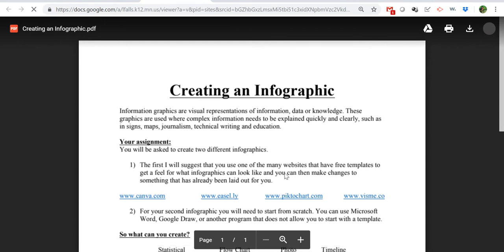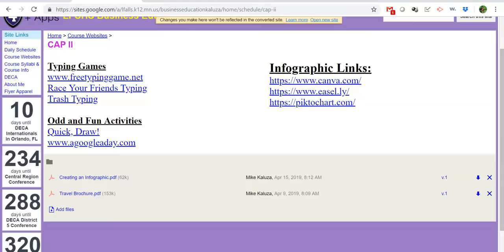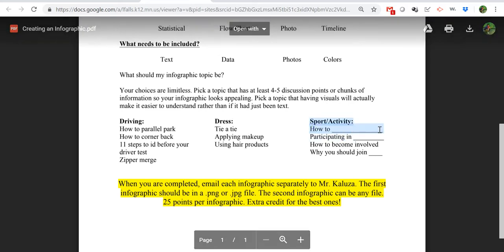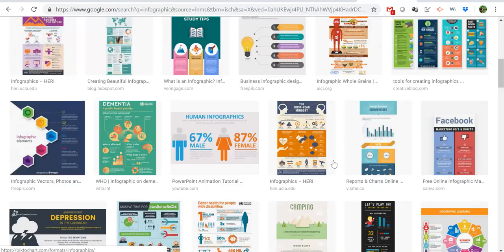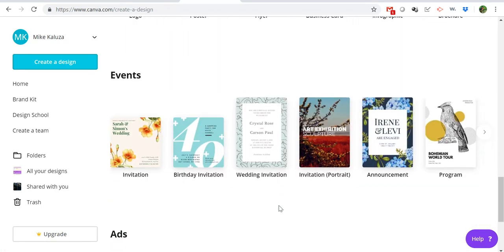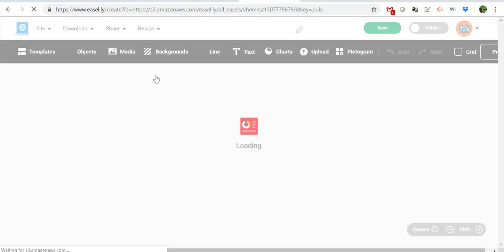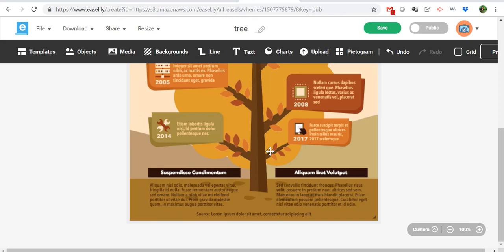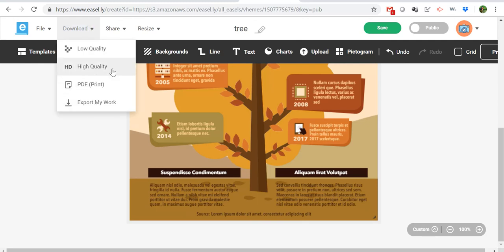Intro to Infographic